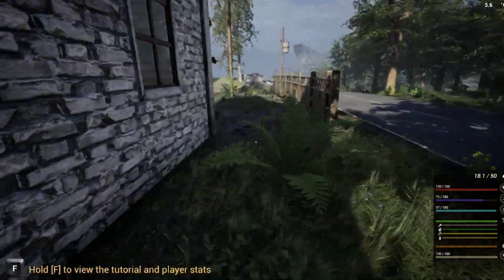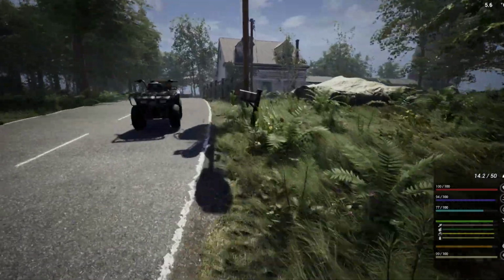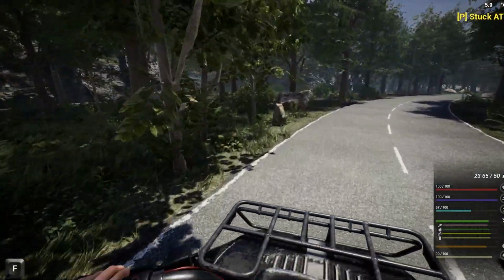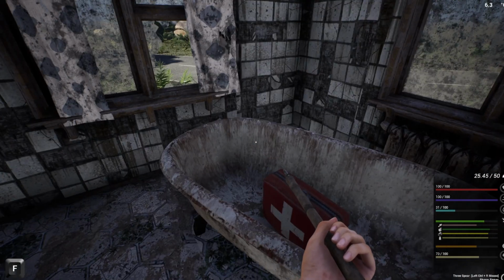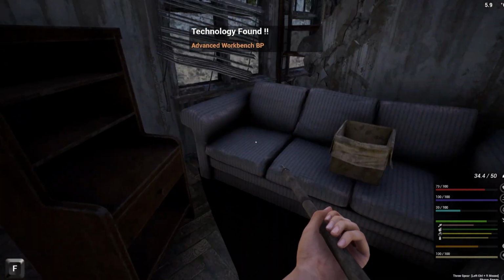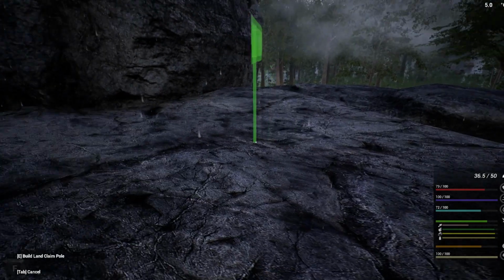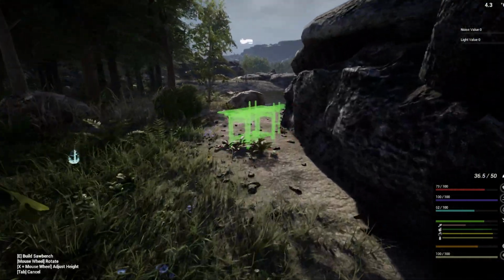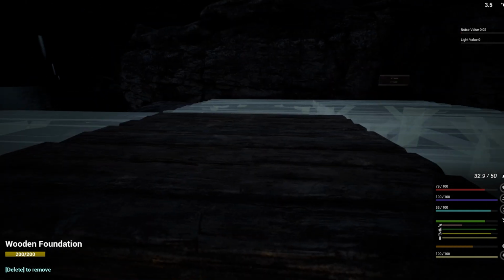The Infected - Season 1 Episode 1 - First playthrough.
In this video I am playing The Infected for the first time. It's Season 1 - Episode 1 for this current first playthrough. I have created a playlist as well . The Infected is a survival crafting game set in an open world sandbox. Build your base defend and protect yourself from wildlife and infected Vambies. (Hybrid Vampire-Zombie)

The Infected Lore:
A virus was a lot more serious than anticipated, a treatment was looking promising. A drug trial seemed to work, many were getting better and fatality rates were dropping. But somethings not right. DNA is mutating and unexpected side effects are piling up, changing people. We call them Vambies, they seem to look like mix between a vampire and zombie.

The Infected is an open world sandbox, survival crafting game. Build your base defend and protect yourself from wildlife & infected Vambies. (Hybrid Vampire-Zombie)
Key Features:
Character Hunger, Thirst, Body Temperature Mechanics
Base Building
Hunting
Item crafting
Food Cooking Mechanics
Power/Electricity Mechanics
Gathering Resources
Farming
Day/Night Cycle
Weather Cycle
Seasons